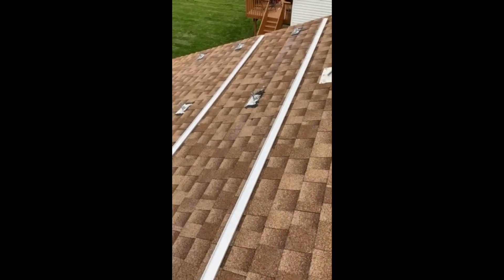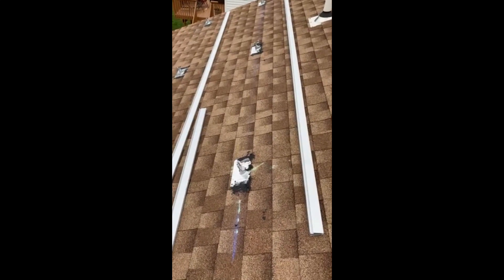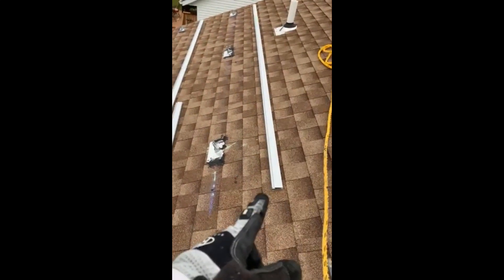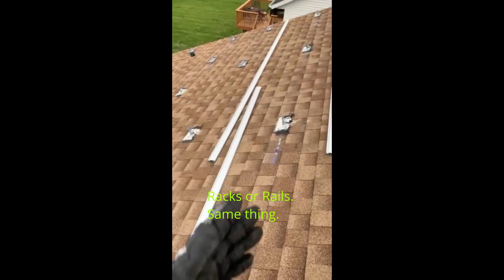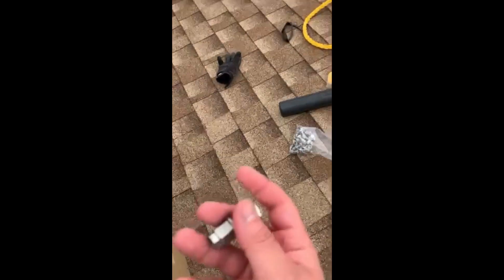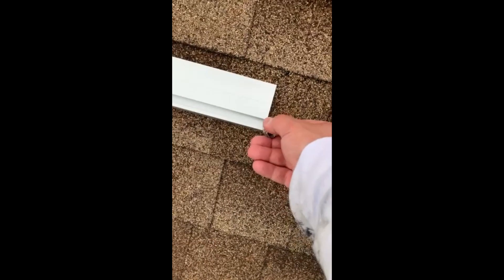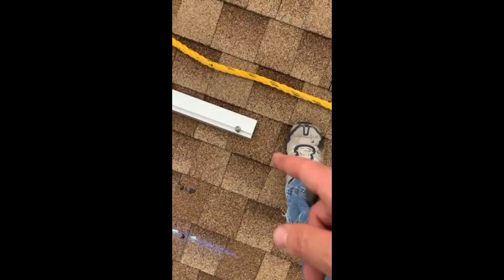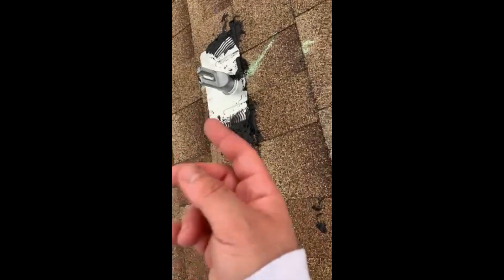Attaching IronRidge XR100 Rails to Footings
Short video about how to attach XR100 Rails to the flash foot 2 footings.